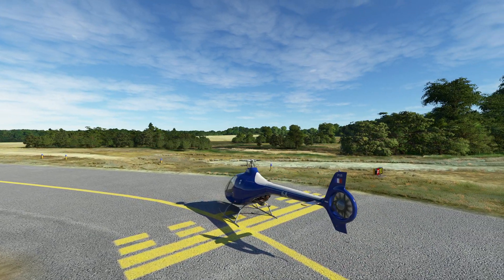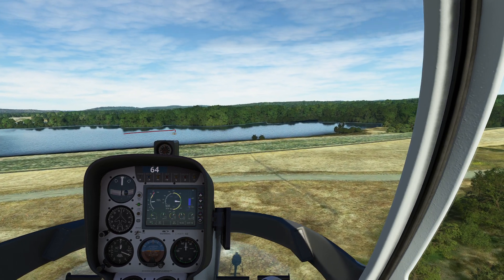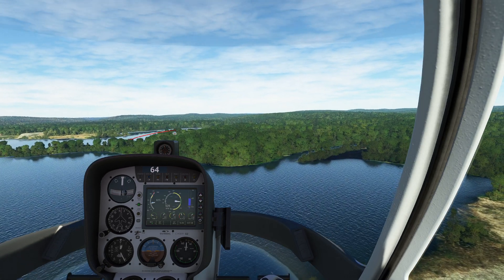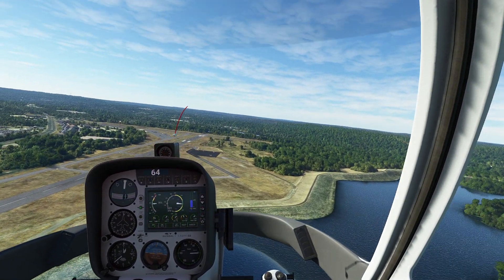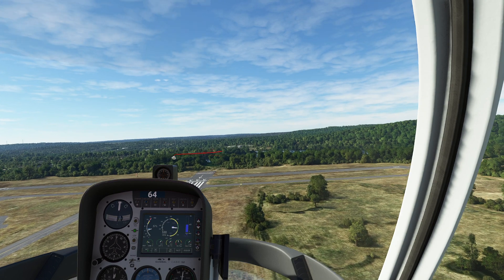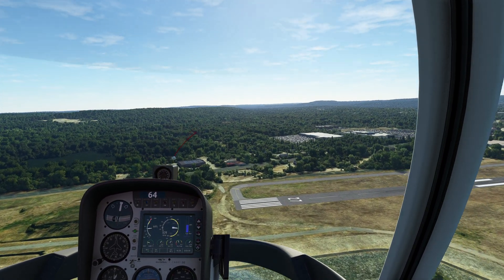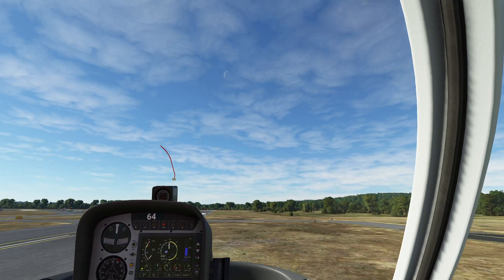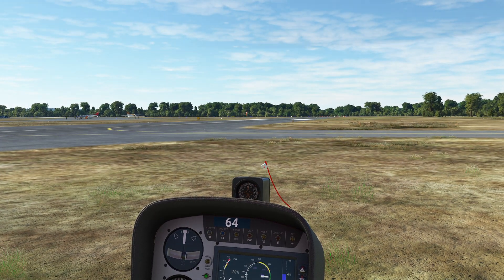MSFS - Helicopter Autorotation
In this video, we show you how to practice one of the most dangerous but necessary helicopter operations, the autorotation.